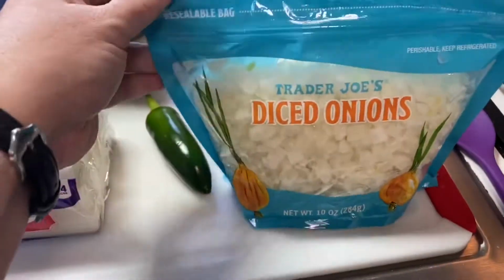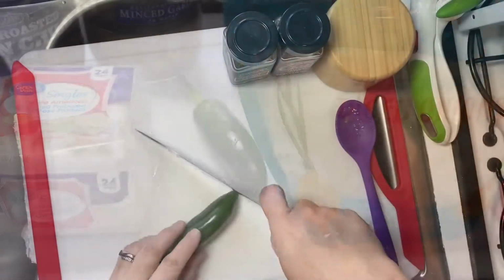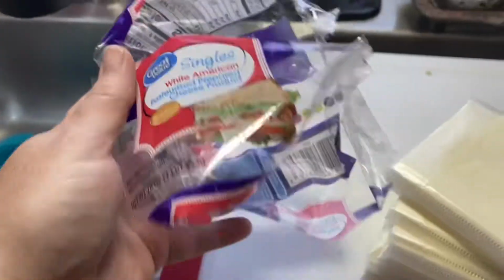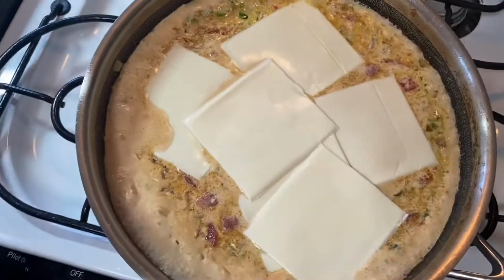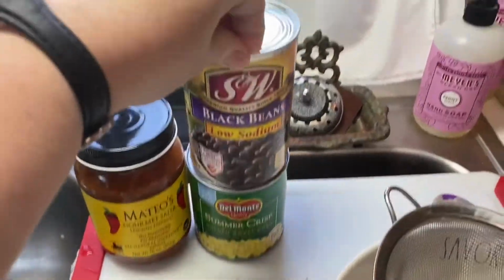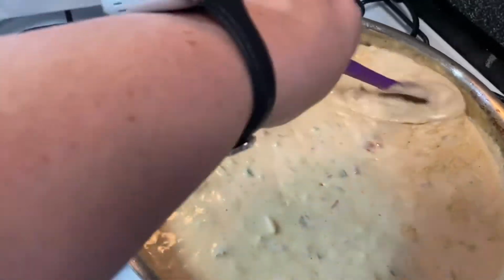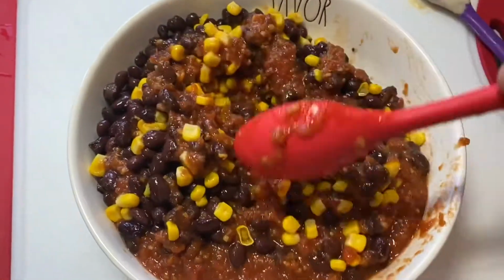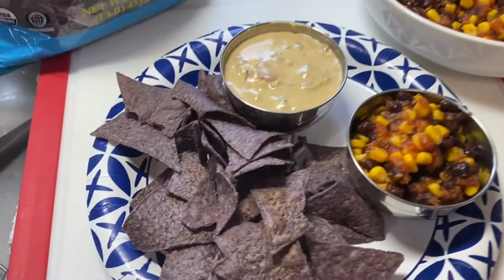QUESO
QUESO and salsa dip. Easy for lunch and great as an after school snack!

1 24 count pack of American cheese slices (white or yellow), remove from plastic
1 can Rotel drained
1 4 oz. can diced green chilis
1 can evaporated milk
1 small onion diced
1 small jalapeño diced (removing seeds is optional)
3-4 cloves minced garlic
1 Tbsp olive oil
1-3 tsp cumin (season to your taste)
1-3 tsp chili powder (season to your taste)

Sauté onion, jalapeño and garlic in olive oil till soft. Add milk, Rotel and chilis and stir well. Add cheese and seasonings and simmer until cheese is completely melted and smooth. A good optional ingredient is a chipotle pepper diced as small as you can.

Some of my favorite kitchen items (links to Amazon):
Instant Pot
Collapsible Strainer
Cutting Boards
Food (Meat) Chopper
Silicon Measuring Cup
Nested Measuring Cups and Spoons
Butter Bell